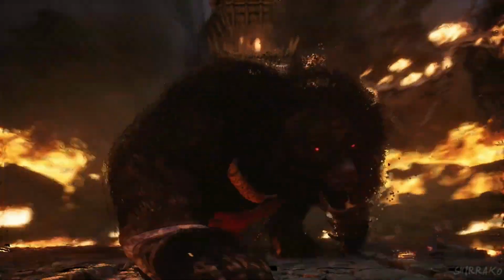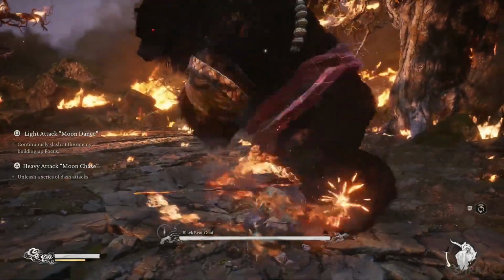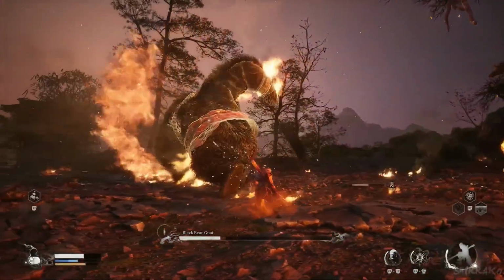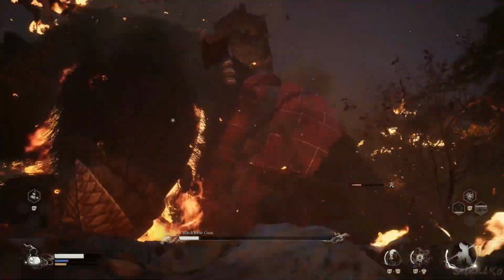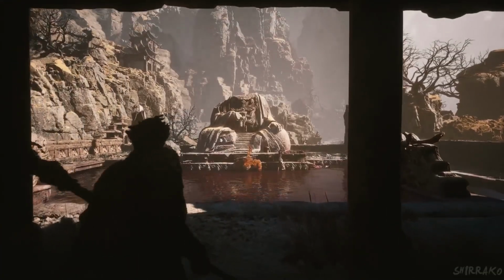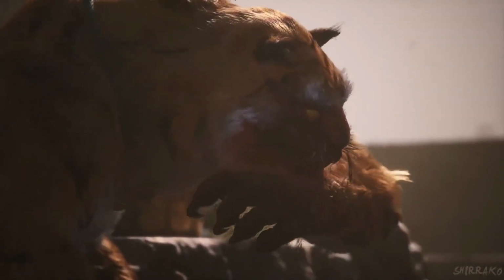These Are Black Myth: Wukong's Best Boss Fights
In this video essay I explore the most epic and challenging boss fights in Black Myth: Wukong, where mythology meets brutal combat. Discover the intricate designs, unique mechanics, and the intense battles that make these encounters unforgettable.